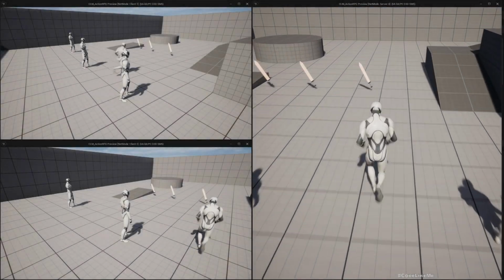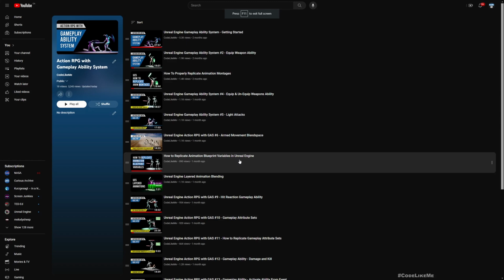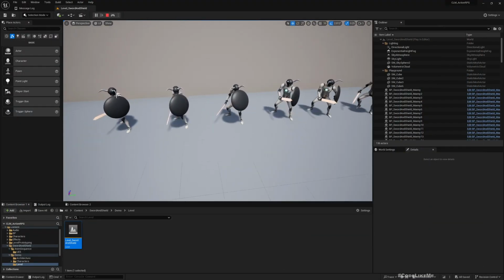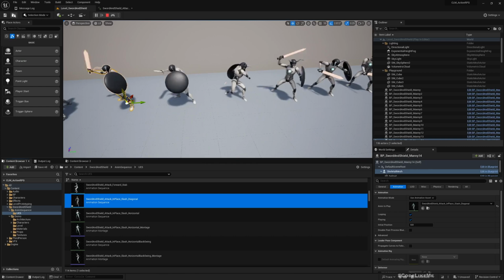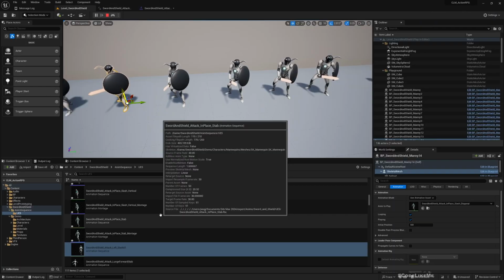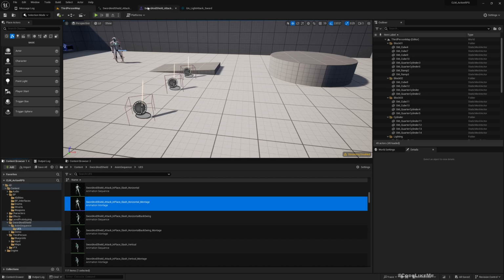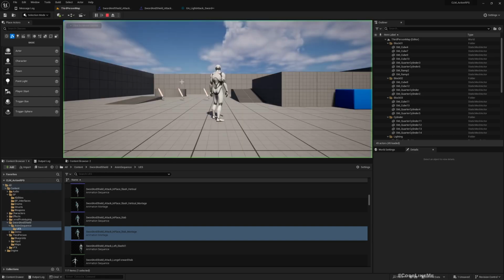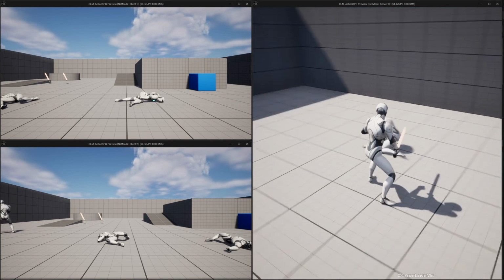Unreal Engine Action RPG with GAS #21 - Light Attack Variations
This is the 21st episode of my new tutorial series on Action RPG game using Gameplay Ability System. Gameplay ability system (GAS) is a framework introduced by epic games that is designed to support a data driven gameplay programming architecture.
Today we are going to work on how to add multiple different light attack animations to our sword attack system. At the moment, we have only 2 types of animations that will be selected based on the attacker and target enemy placement. Today we will add a couple more animations so we don't feel the attacking as same repetitive action.